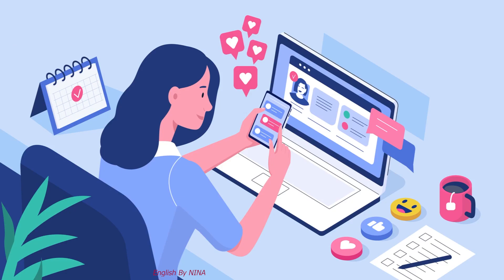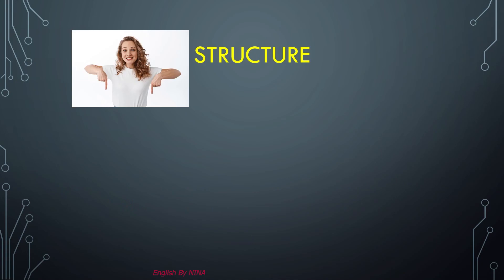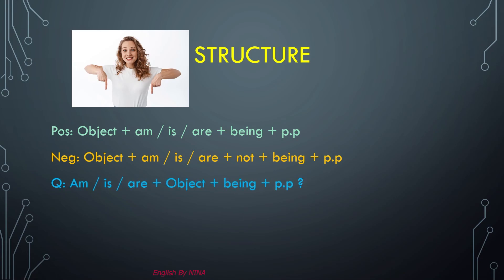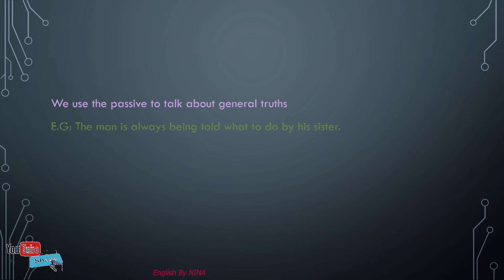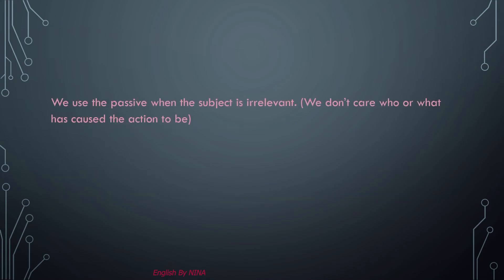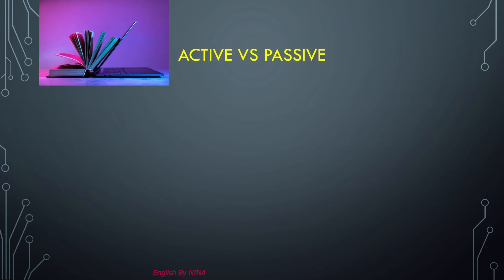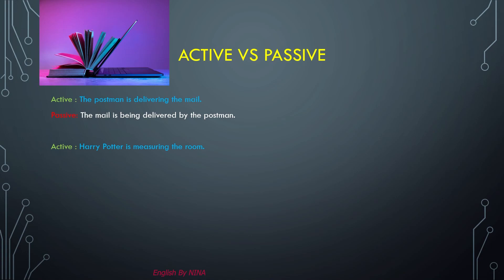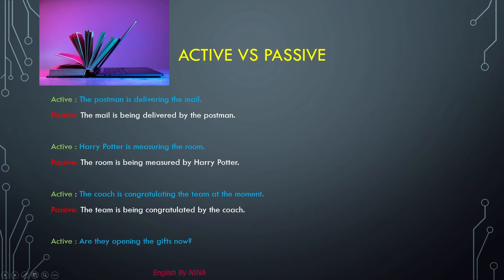Advanced Tips for Using the Passive Present Continuous Like a Native Speaker!!!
Welcome to "The Ultimate Guide to Passive Present Continuous in English"! In this comprehensive video, I delve into the nuances of the passive voice in the present continuous tense. Understanding and utilizing this construction is crucial for enhancing your English language skills.

Passive voice refers to a sentence structure where the subject undergoes the action rather than initiating it. When combined with the present continuous tense, I can express ongoing actions performed on the subject.

Join me as I explore various scenarios and examples of the passive present continuous tense, unveiling its significance in both written and spoken English.Throughout this video, you'll grasp the fundamental concepts of passive voice and present continuous tense.

I will provide step-by-step explanations and practical examples to illustrate the application of this grammar rule. By the end, you'll have a clear understanding of how to construct passive present continuous sentences confidently in your everyday English conversations.Furthermore, I'll discuss common mistakes to avoid, ensuring that you use this tense accurately and appropriately.

My aim is to equip you with the skills and knowledge required to express ideas seamlessly using the passive present continuous tense.Whether you're an English language learner seeking to improve your grammar or someone looking to refine their spoken or written English, this video is an invaluable resource.

Enhance your fluency, expand your vocabulary, and gain confidence in expressing ongoing actions using the passive voice in the present continuous tense.Watch now and unlock the secrets of the passive present continuous tense in English! Don't miss out on this essential guide to taking your language skills to the next level.

Share it with fellow English language enthusiasts who can benefit from mastering passive voice in the present continuous tense.